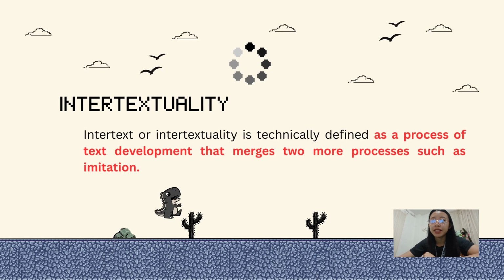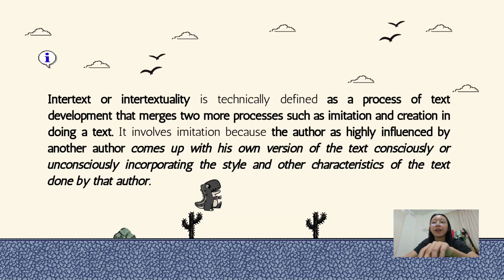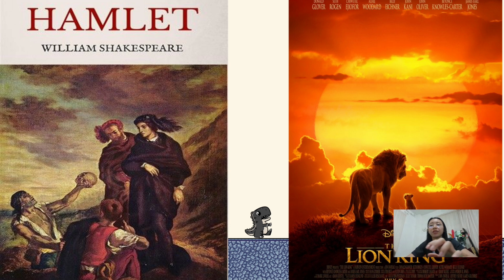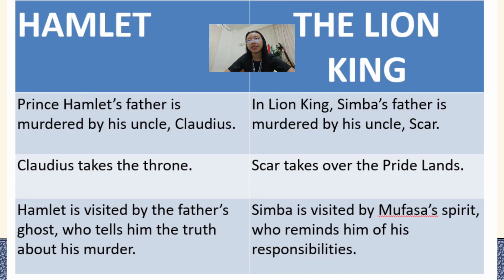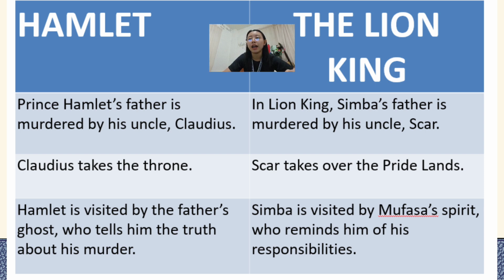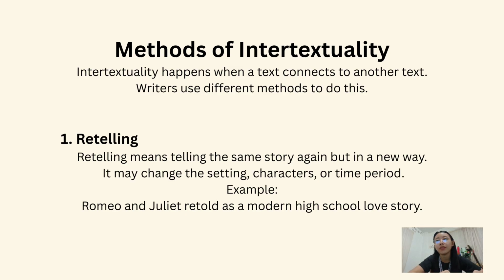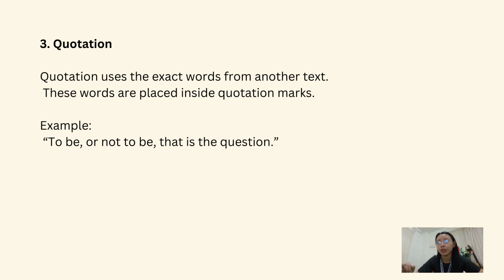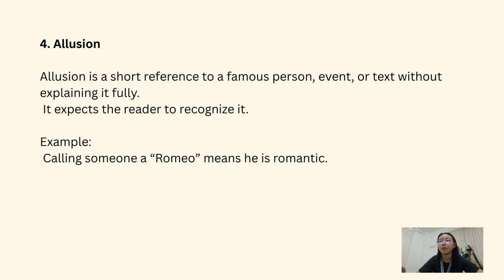Reading and Writing Skills: Hypertext and Intertext Part 2